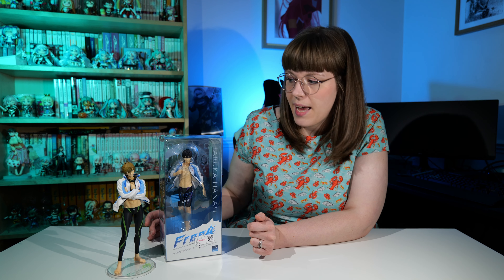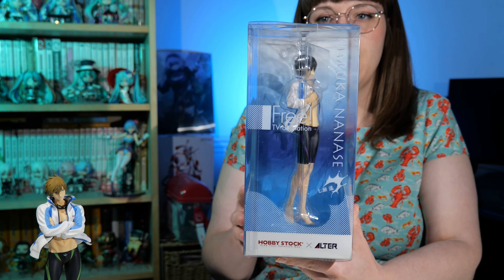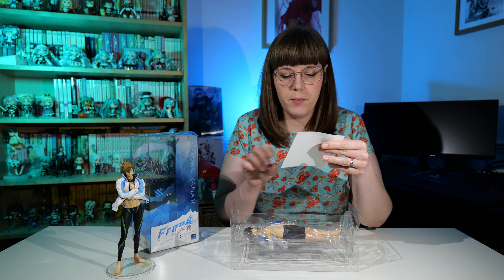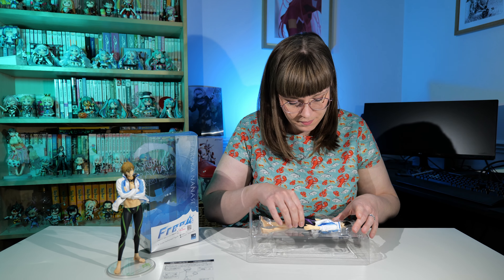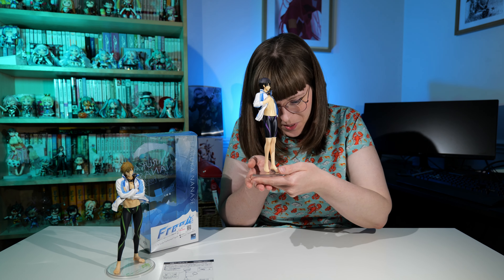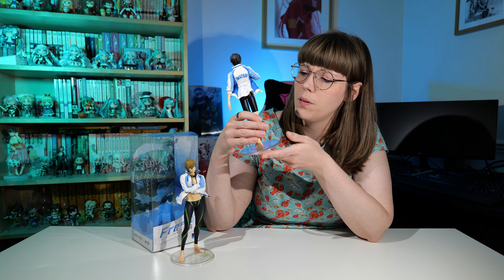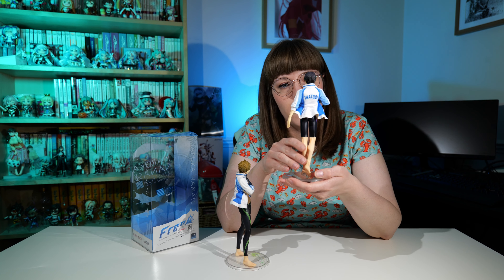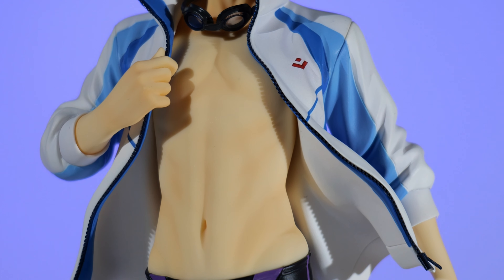Second-hand Free! - Haru Nanase - ALTAiR - 1/8 unboxing from Mandarake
Hi there! Today I have Haruka Nanase - ALTAiR - 1/8 unboxing to share with you! I got him second-hand from Mandarake in Japan:

Mandarake is one of my favourite shops in Japan and ordering from them online is always super easy and you can get some amazing bargains or some older rare items!